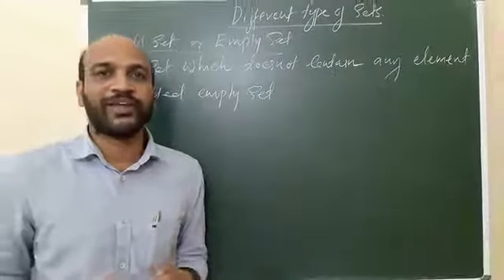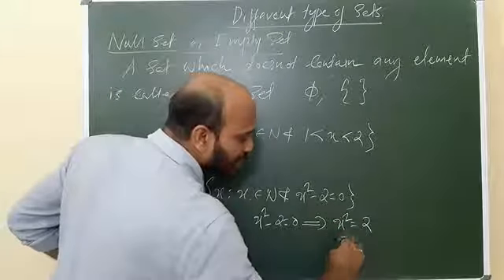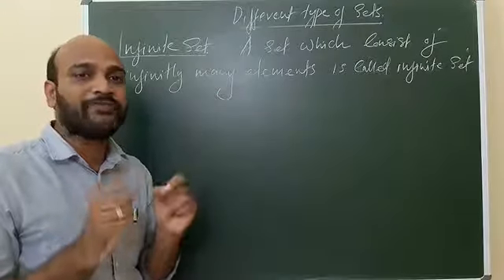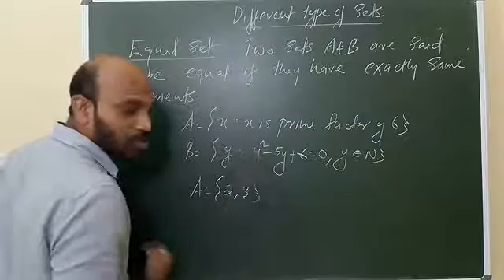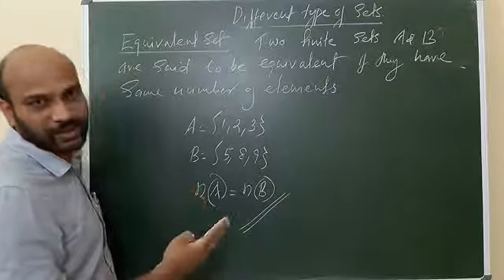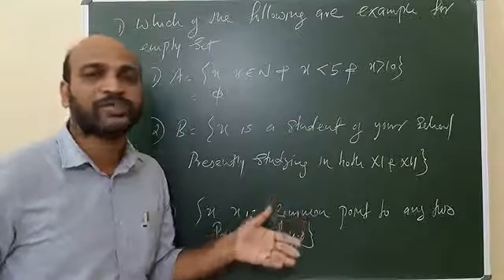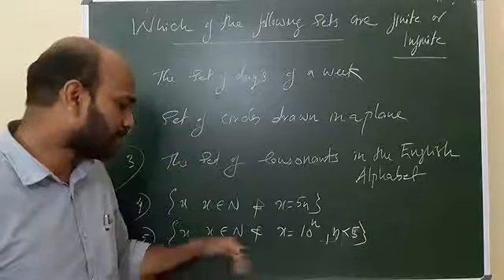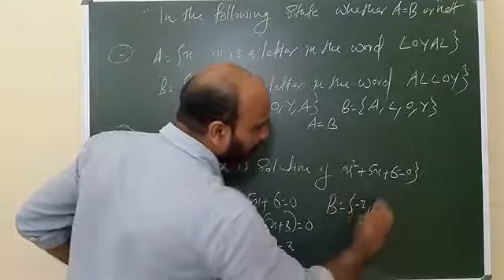DIFFERENT TYPES OF SETS # CLASS XI CBSE